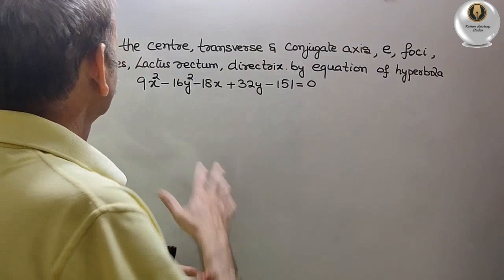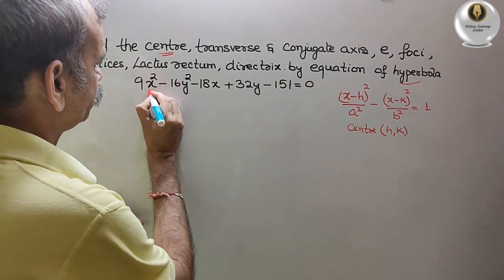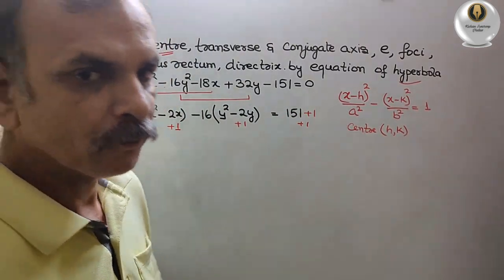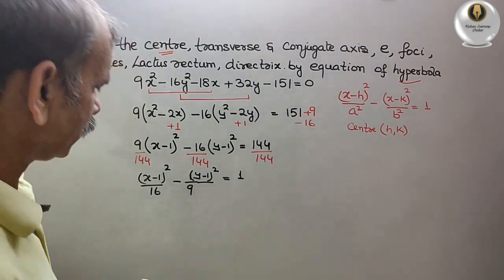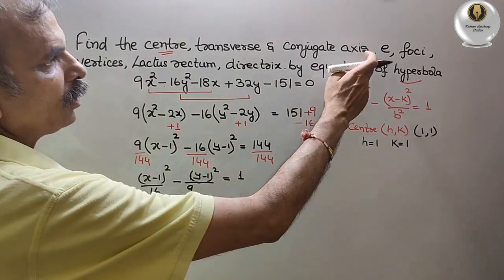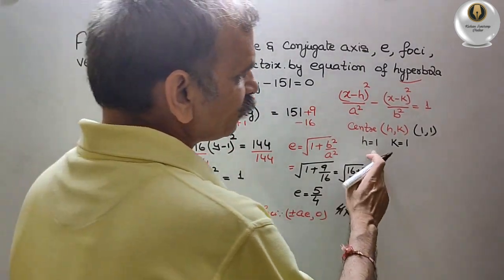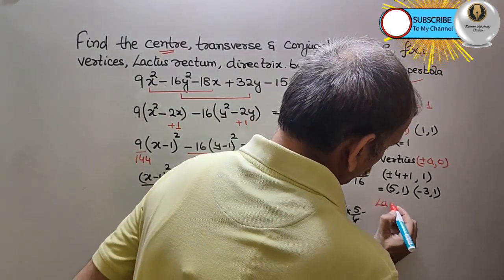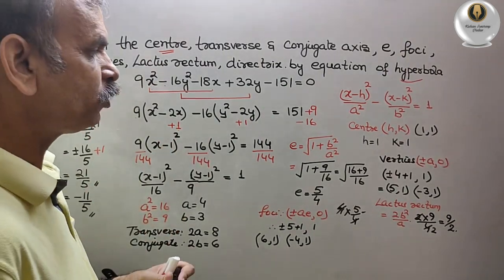CBSE Class 11: Find the centre, transverse and conjugate axis, e, foci, vertices, lactus rectum leng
Conic Sections Hyperbola